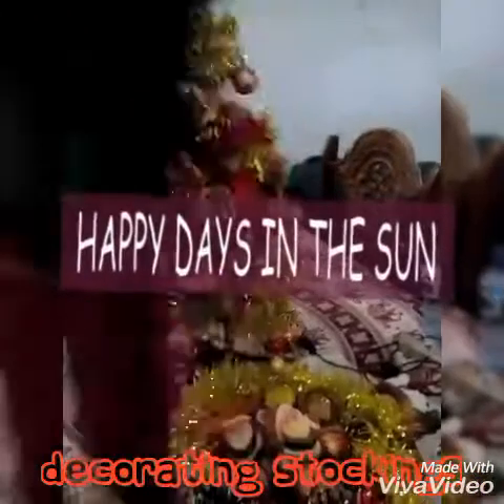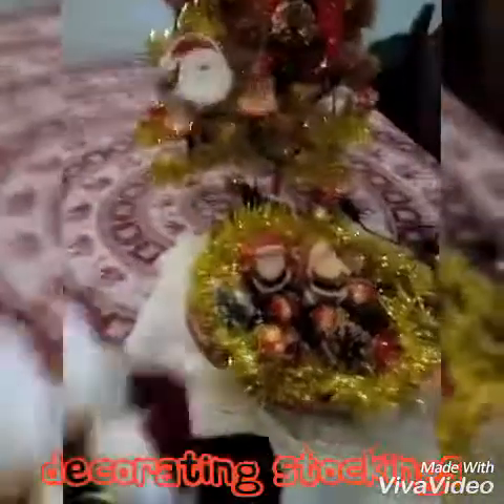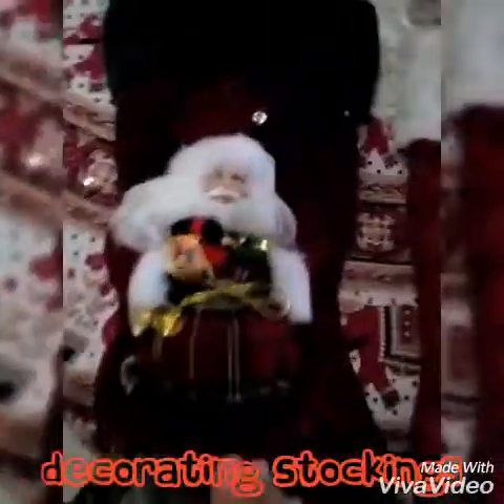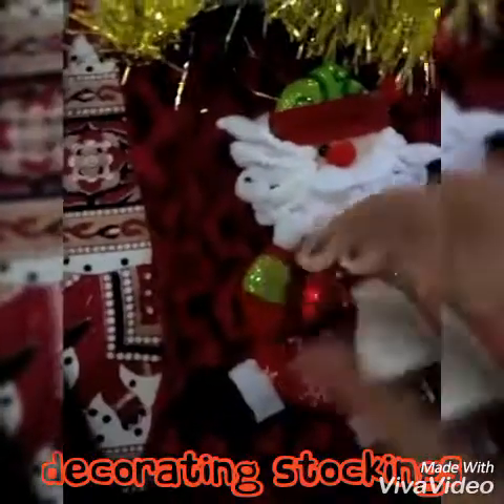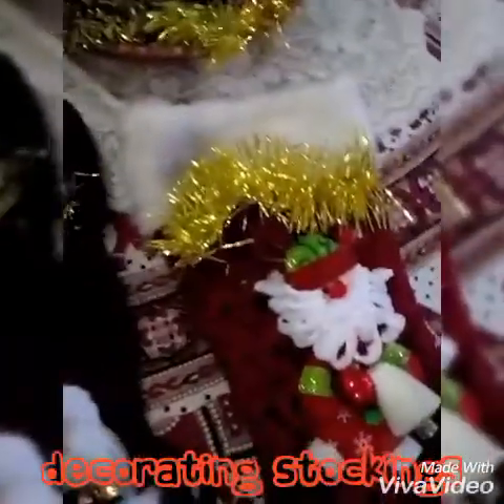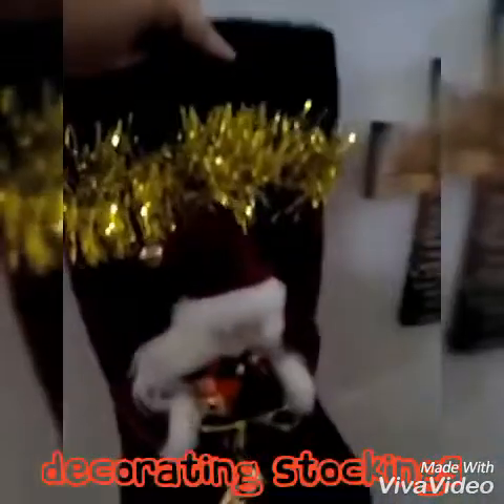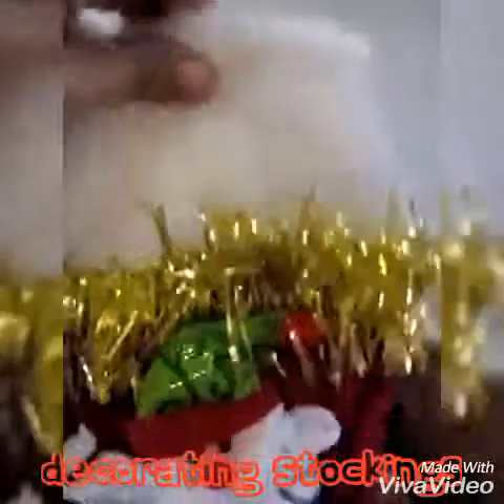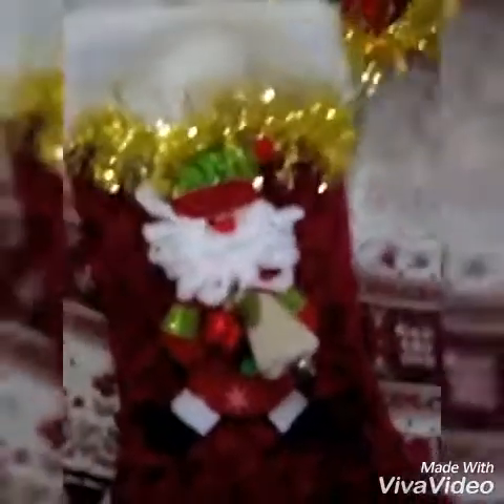Decorating christmas stockings